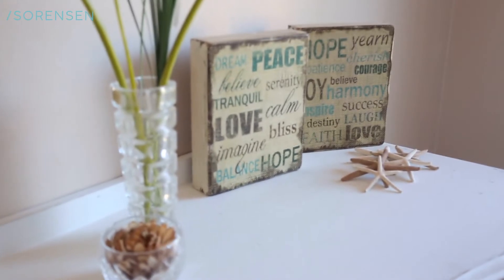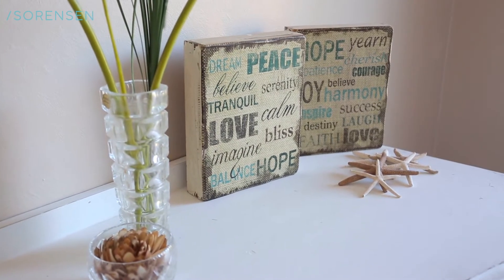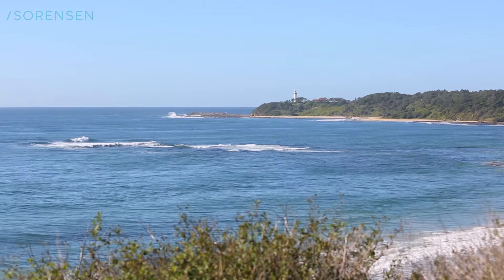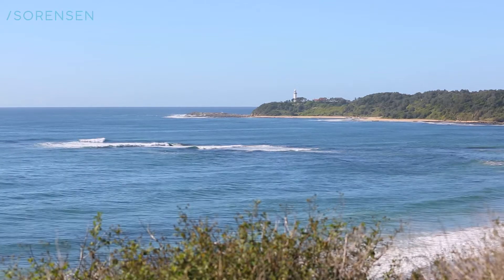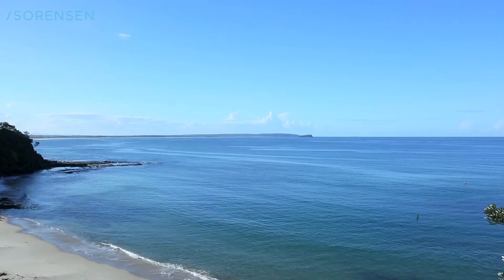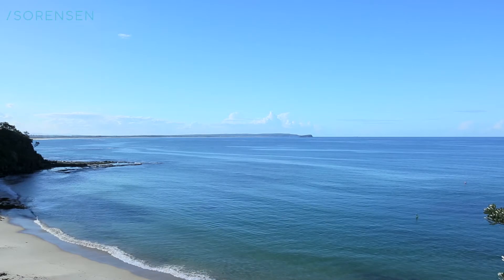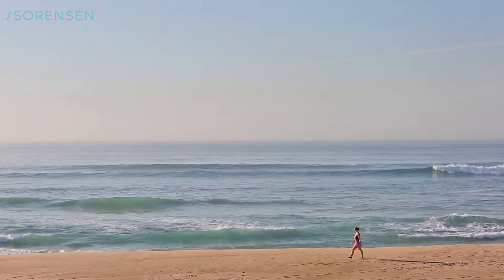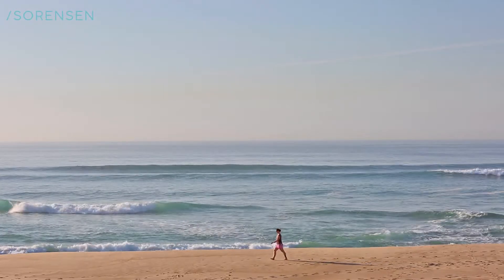28 Rowena street, Noraville - Sorensen Real Estate